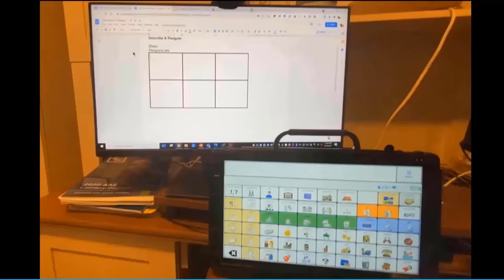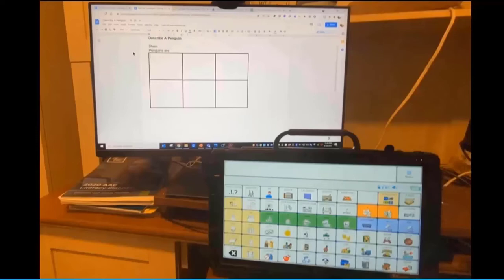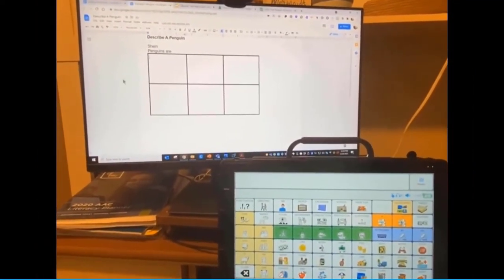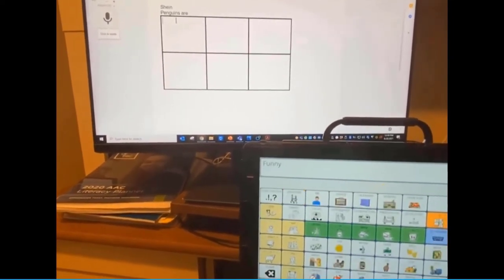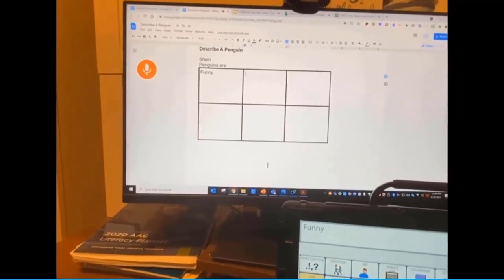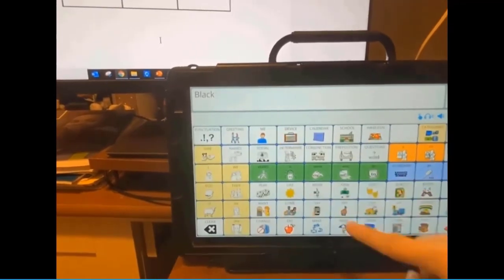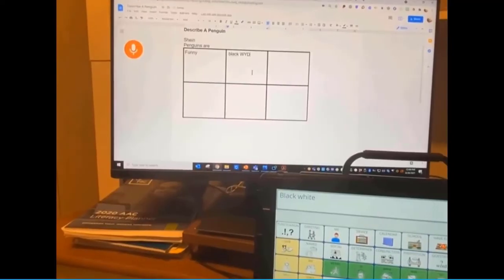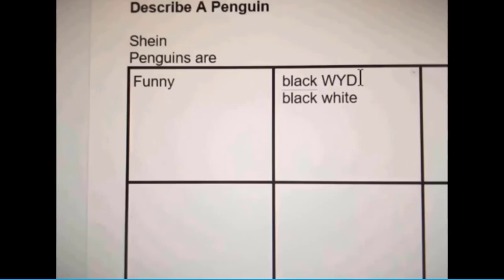Writing in Google Docs with Accent, Via Pro and iPad with LAMP WFL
In this video you will learn how to use the Voice Typing feature in Google Docs to write with your Accent, Via Pro, or iPad with the LAMP Words for Life app.